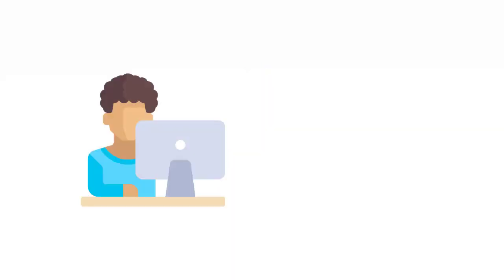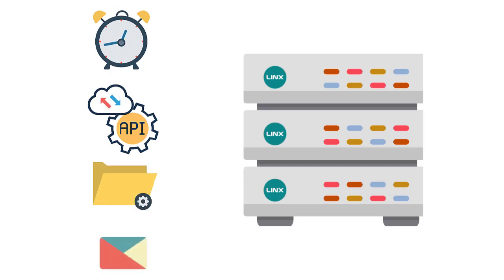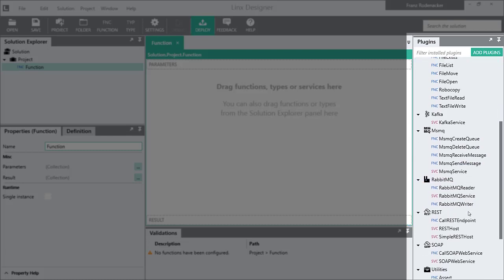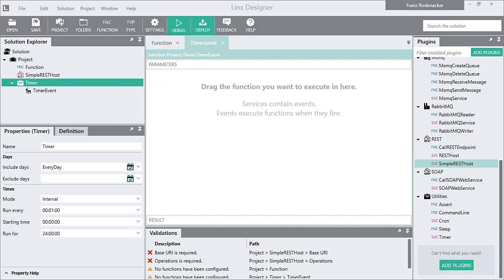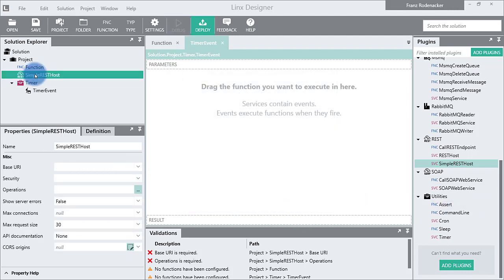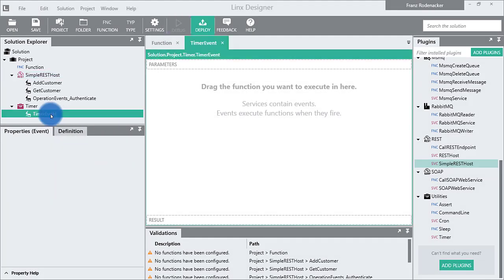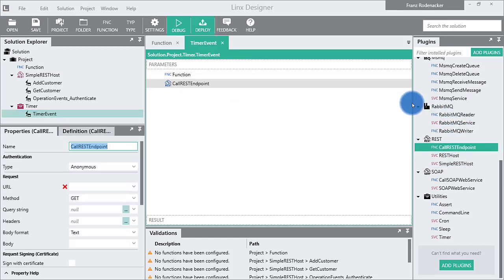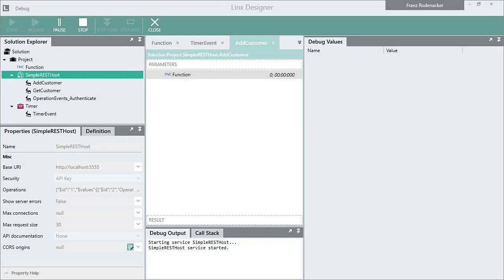Linx Tutorials: Services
A tutorial on how to use services and service events as execution triggers in Linx applications.

Linx is a low-code development tool for IT pros.